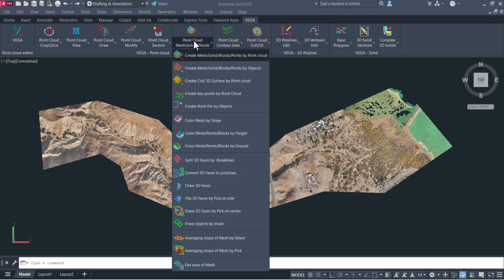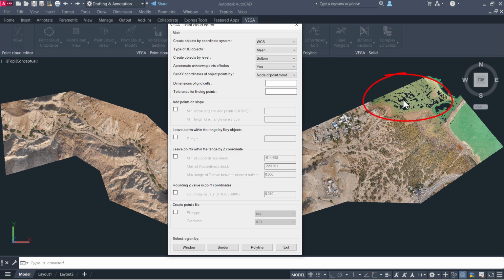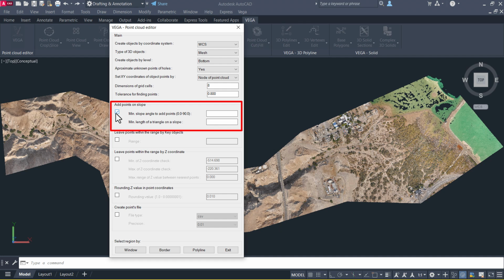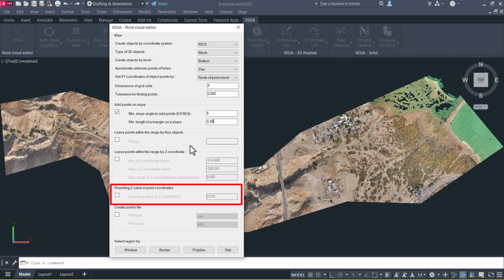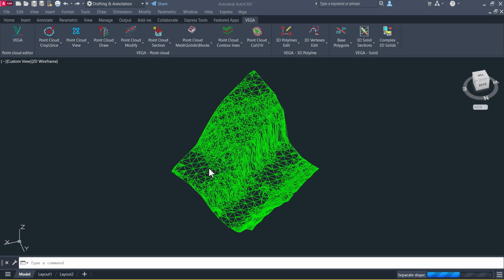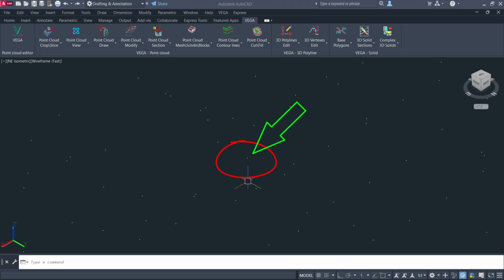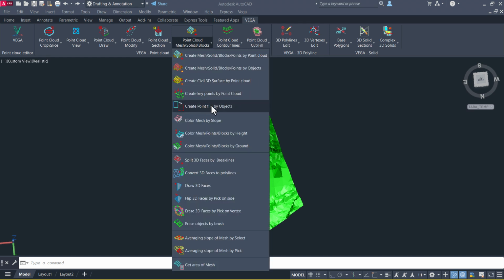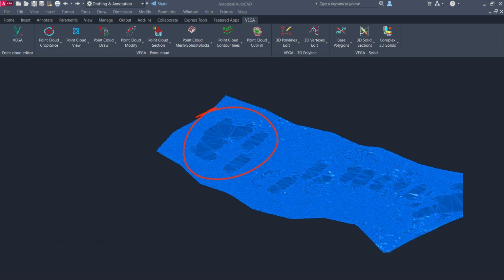VEGA Learning - Create DTM and Triangular Irregular Network (TIN) by Point cloud. Basic parameters.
🔷 VEGA — Professional Point Cloud Plugin for AutoCAD (170+ Tools)

Transform laser scan data into CAD deliverables without leaving AutoCAD. VEGA is the all-in-one solution for surveyors, engineers, and architects working with point clouds from drones, terrestrial scanners, and mobile mapping.

📌 SURVEYING TASKS VEGA SOLVES:

🗺️ Topographic survey • DTM/TIN • Contour lines • Ground filtering
📐 Cut & Fill • Stockpile • Earthwork • Volume tables
📊 Profiles • Cross sections • Road survey • Centerline
🛣️ Curbstone digitization • Pavement • Drainage
🏗️ As-built • Site grading • Progress monitoring • Construction QC
🏢 Floor plans • Facade survey • Wall survey • Room measurement
🔧 Pipe extraction • Utility mapping • Cylindrical objects
⛰️ Tunnel survey • Tree inventory (DBH) • Slope analysis • Mining
✅ Flatness check (FF/FL) • Deviation analysis • Monitoring
🧊 3D Solid modeling • Tunnels • Ramps • Channels
📤 Export: Civil 3D surface • Revit • CSV • REG • DIS

⚡ VEGA TOOLS (170+):

✂️ Crop & Slice — dynamic sections, Section Box, Salami slicing
✏️ Draw — topography lines, double lines (curbs, walls), floor plans
📐 Profiles — road sections, cross sections, Extended Elevation
🔺 Surfaces — TIN/DTM from point cloud or objects, artifact filtering
🌀 Contour lines — directly from point cloud or existing AutoCAD objects
📊 Volumes — Cut & Fill calculation, volume tables, deviation analysis
🧊 3D Solids — complex solids for Revit (tunnels, ramps, curved walls)
🔧 Polylines — straighten, smooth, reduce vertices, fix 3D polylines
📍 Projection — project 2D/3D objects onto point cloud or 3D mesh
🏗️ Civil 3D Surface — create directly from point cloud inside Civil 3D

🔍 point cloud to CAD, AutoCAD point cloud plugin, LiDAR processing, DTM from point cloud, contour lines, cut and fill calculation, drone survey, scan to CAD, terrain modeling, Civil 3D surface, surveying software, 3D scanning